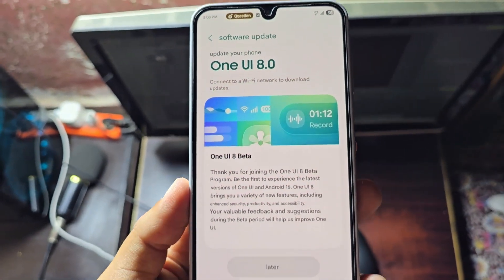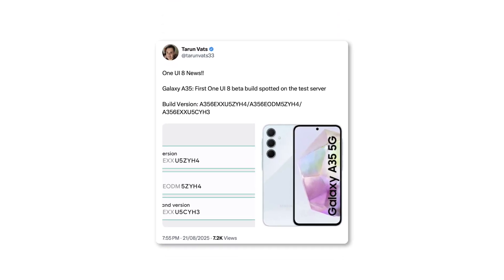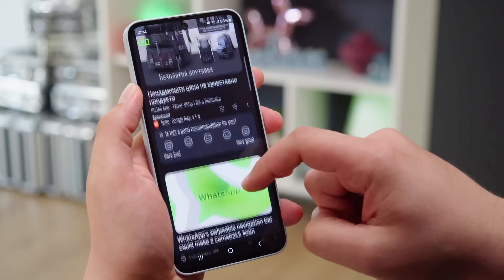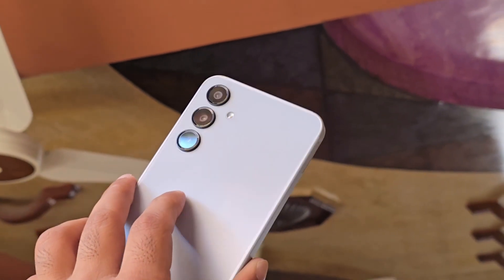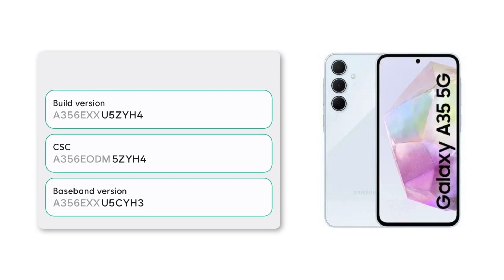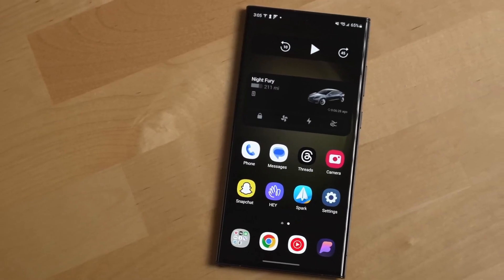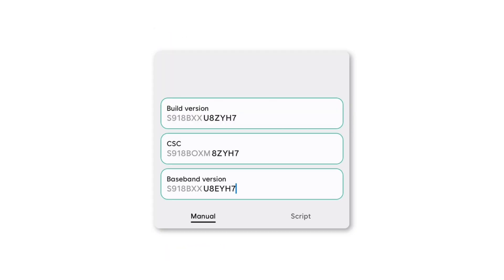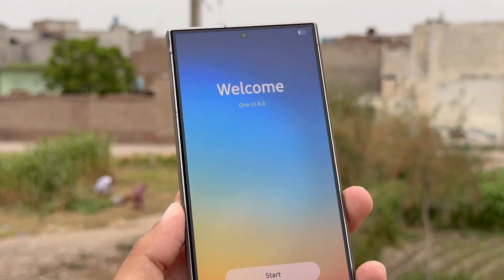Samsung One UI 8 - OFFICIAL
Galaxy A35 spotted with its first One UI 8 Beta build — release is just weeks away!
Here’s what to expect, confirmed devices, and when the beta rollout begins.

PEACE!!